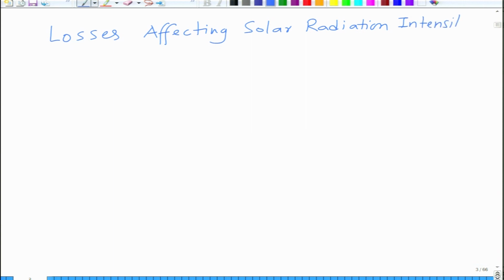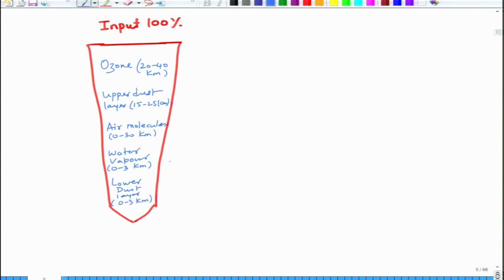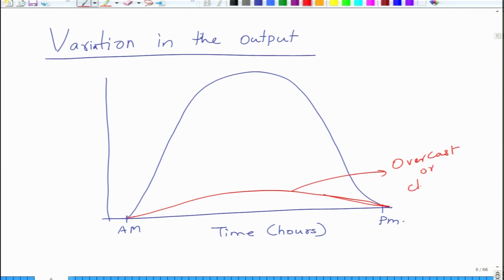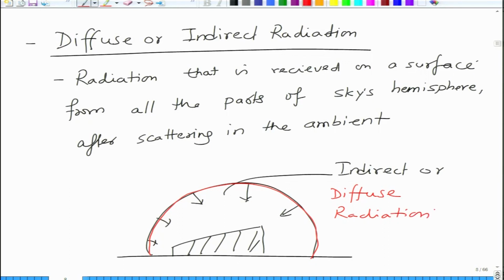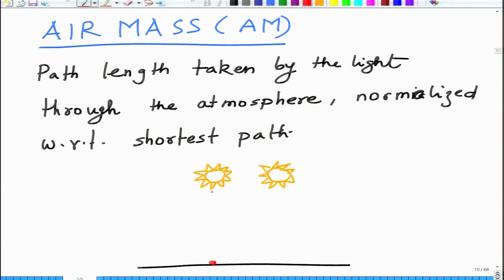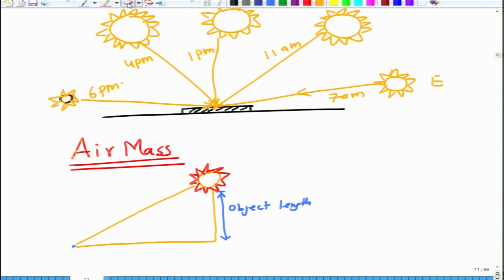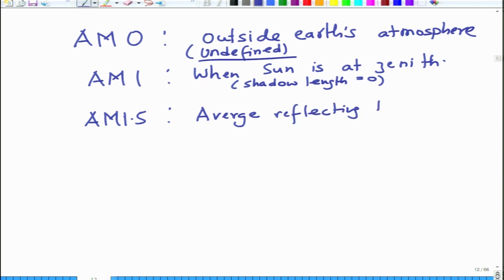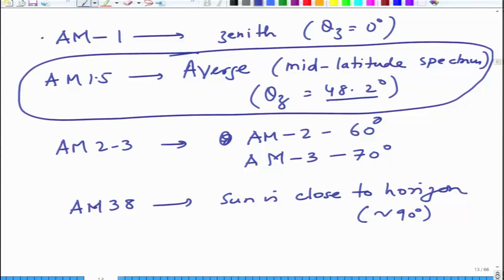noc19-mm04 Lecture 03-Atmospheric Effects on Solar Radiation